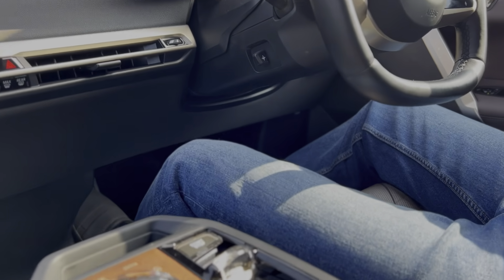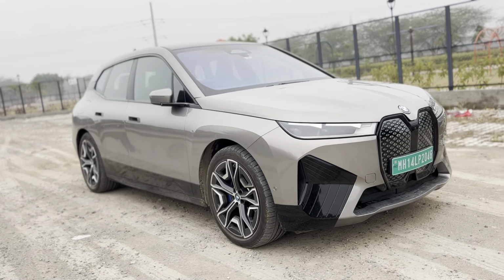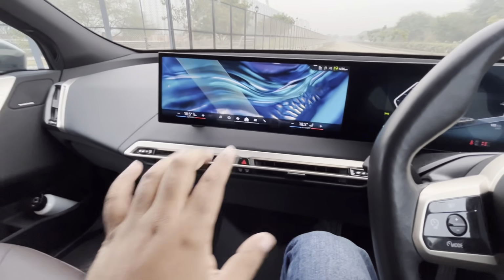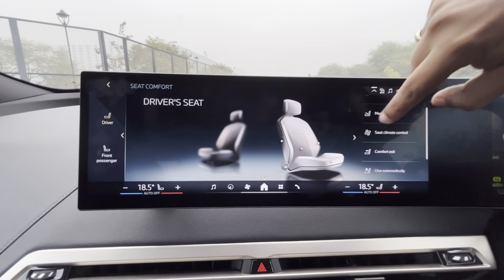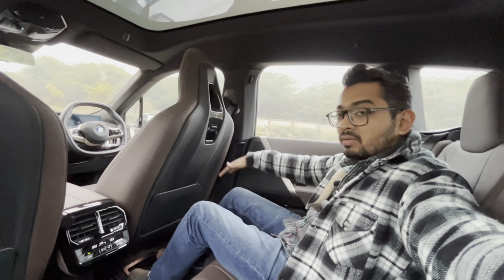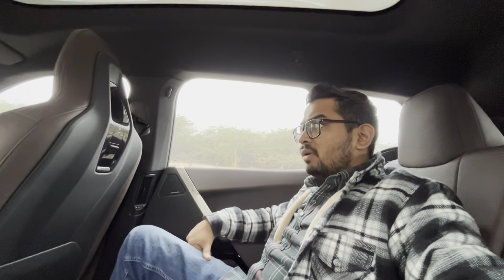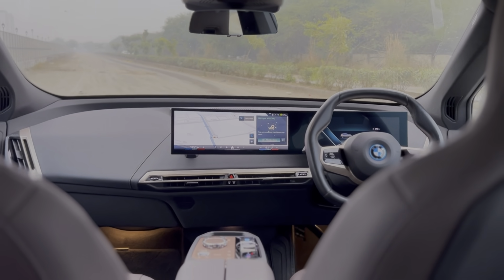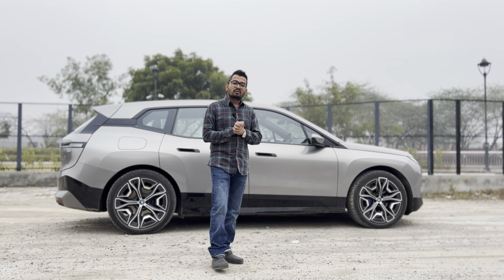BMW iX xDrive50 - The only Luxury EV you need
The BMW iX, during its launch had quite a lot of polarising opinions. But the radical styling and great driving dynamics, in addition to endless features list has made it a very popular car amongst the Indian elite. Youngsters love it, families yearn to be doing trips in it, chauffeur driven customers vouch for it. What's new with the iX xDrive50, let's talk about the same in this video.